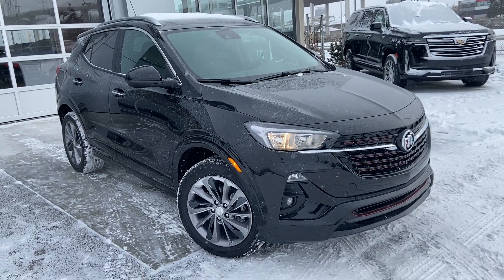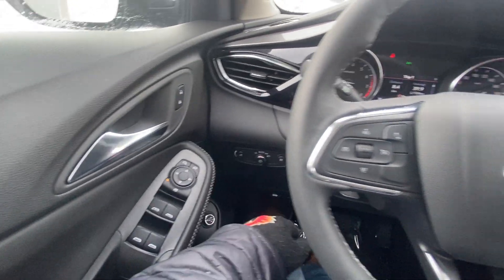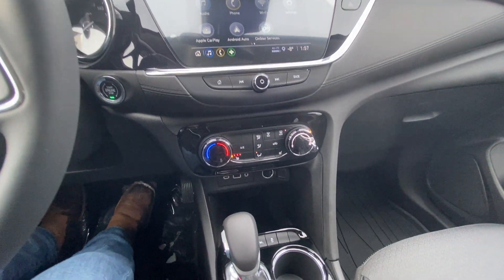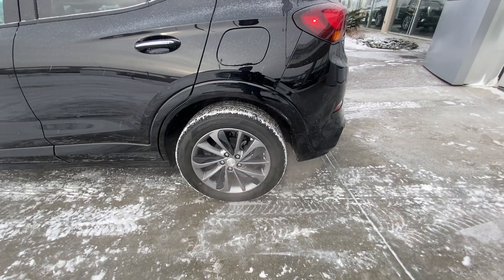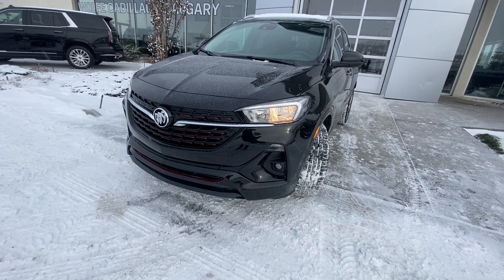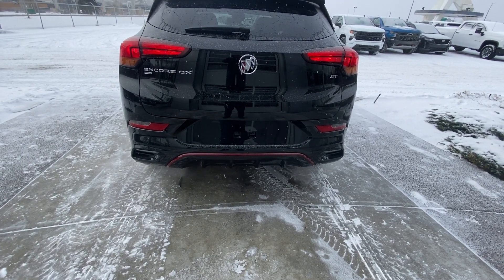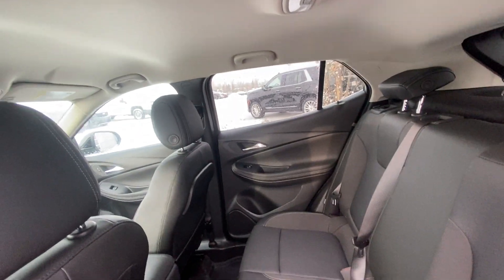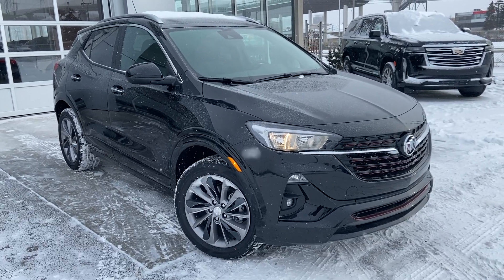Black 2023 Buick Encore GX Preferred Review Calgary AB - Wolfe Calgary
The all-new Buick Encore GX is here! With the super fuel-efficient 1.3L turbo engine (155 horsepower and 174 lb-ft torque) matched to a 9-speed automatic transmission and all-wheel-drive, you will be ready to tackle anything. Find a collection of safety features standard like automatic emergency front pedestrian braking, rear child locking doors, and following distance indicator. On the exterior, the GX has 18-inch bright silver-painted aluminum wheels, front fog lamps, IntelliBeam automatic headlamps, halogen headlamps, rear vision backup camera and colour-keyed accents. Keep the cold at bay with the cold weather package which includes remote start, heated front seats and more. The Encore GX has so many great features, inquire with our team to learn more about the Encore GX today!